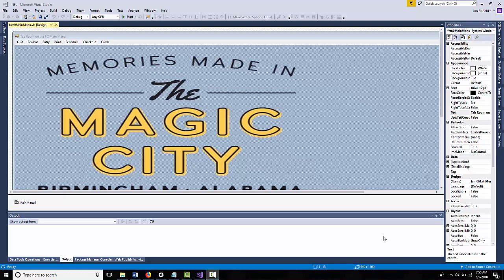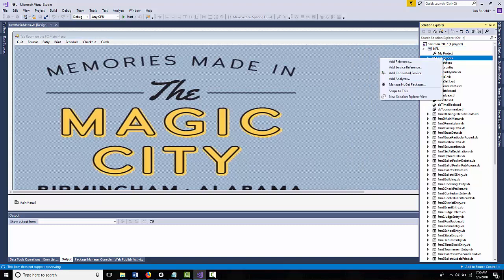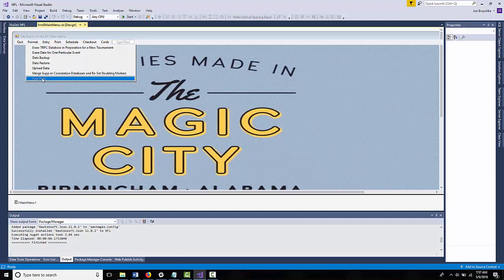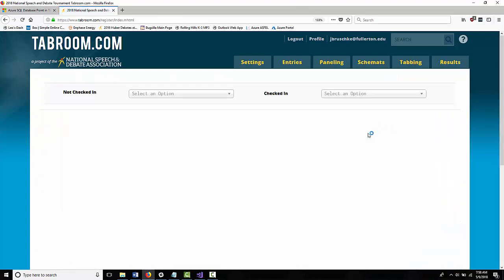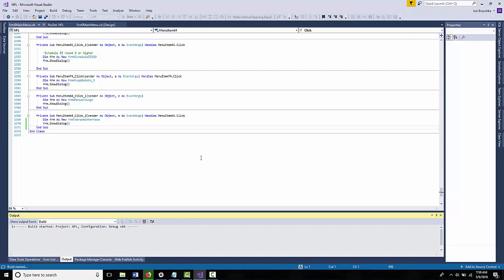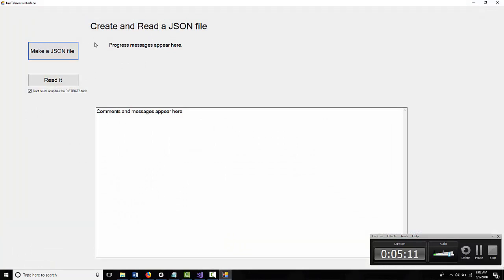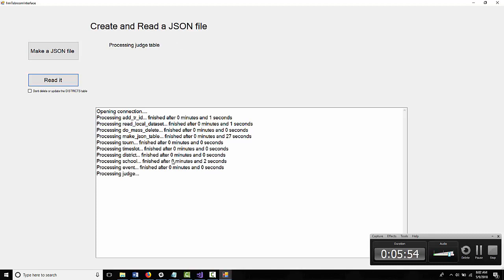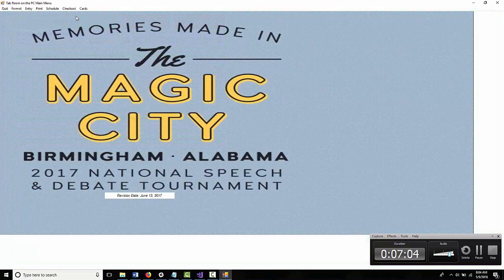How to install tabroom interface on NFL/NSDA